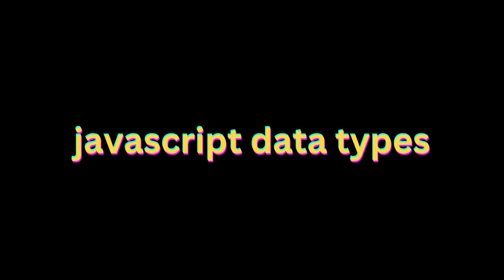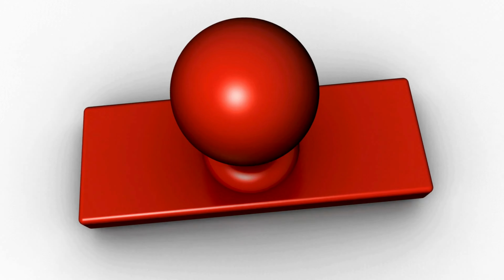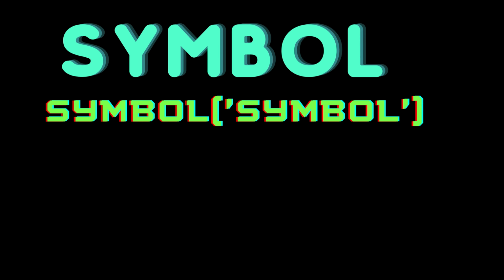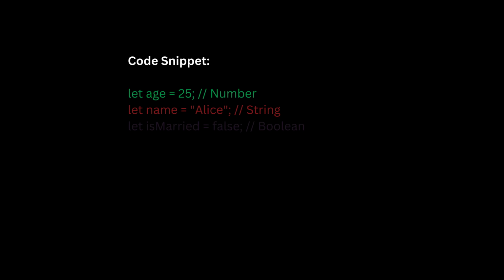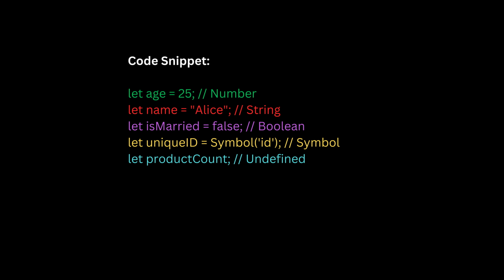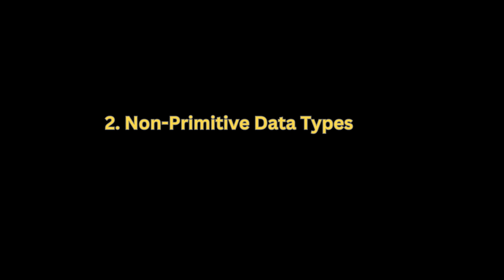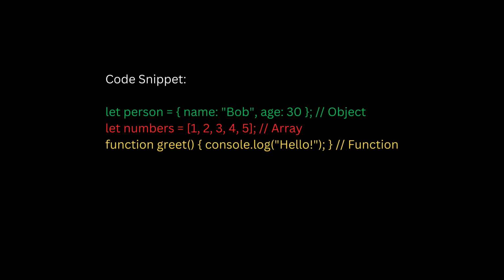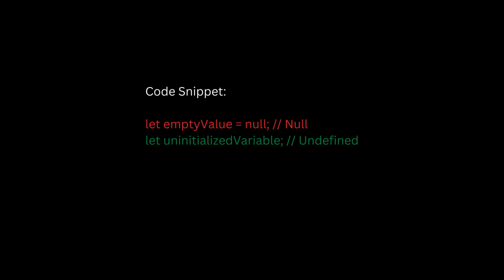Javascript datatypes - Mastering Javascript Series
👋 Welcome to our deep dive into JavaScript Data Types! In this video, we explore the core foundation of JavaScript programming: understanding and utilizing different data types. Perfect for beginners and a great refresher for experienced developers, this video will enhance your JavaScript skills.

📝 What You'll Learn:

The ins and outs of Primitive Data Types (Numbers, Strings, Booleans, etc.)
Working with Non-Primitive Data Types (Objects, Arrays, Functions)
Dealing with Special Data Types (Null and Undefined)
The nuances of Type Conversion in JavaScript
Real-world examples to apply your knowledge
💻 Whether you're building your first JavaScript project or looking to solidify your understanding of fundamental concepts, this video is tailored for you. We provide clear explanations, practical code examples, and pro tips to elevate your coding journey.